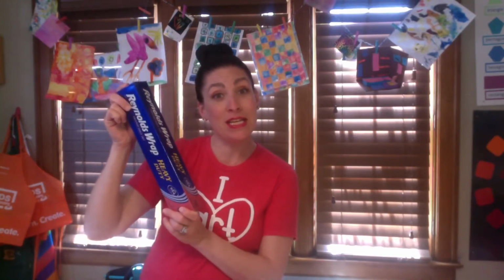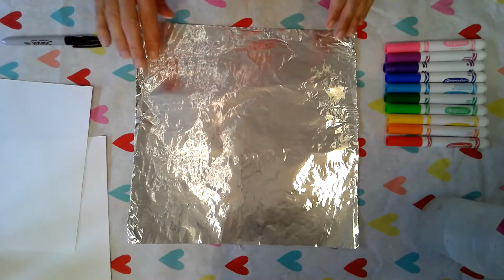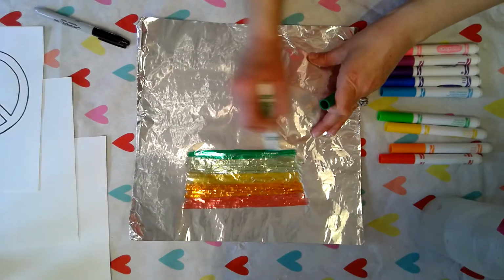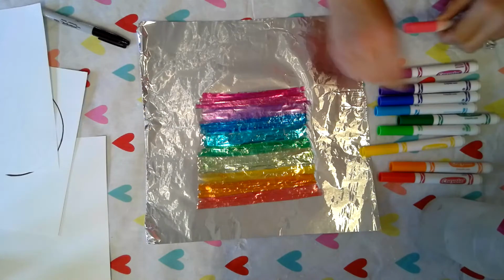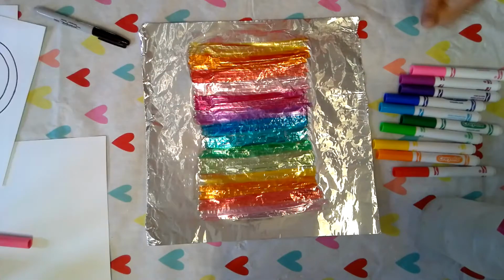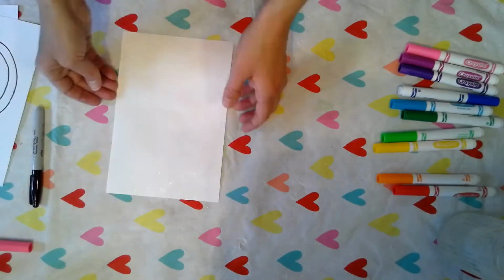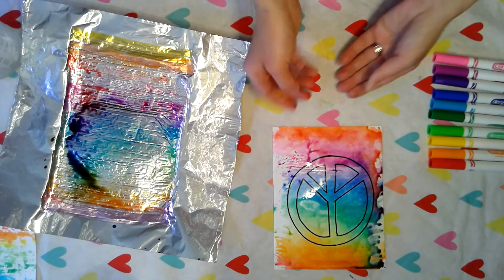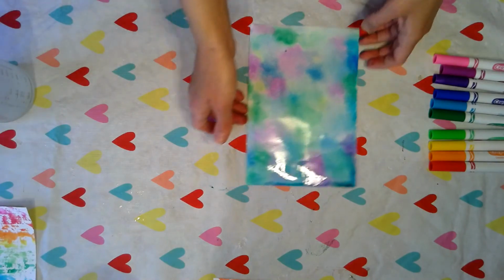Foil Prints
Materials Needed:
1. aluminum foil - any kind will do just make sure that the foil is larger than your paper size
2. markers
3. spray bottle with water only inside
4. white paper - any size
5. optional: black permanent marker